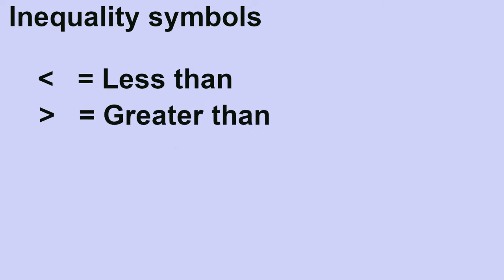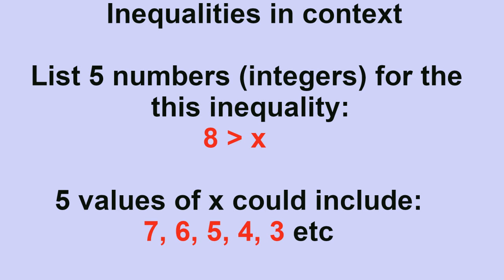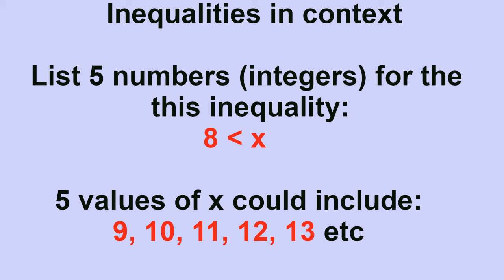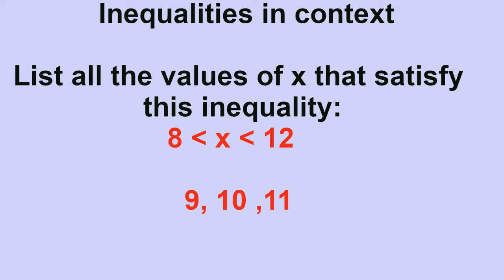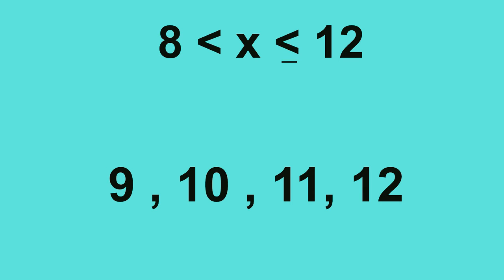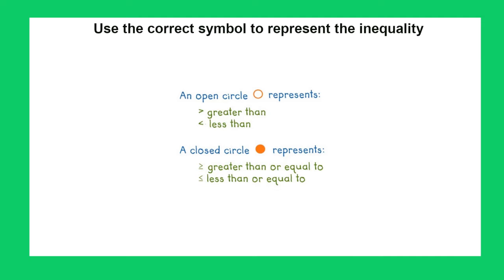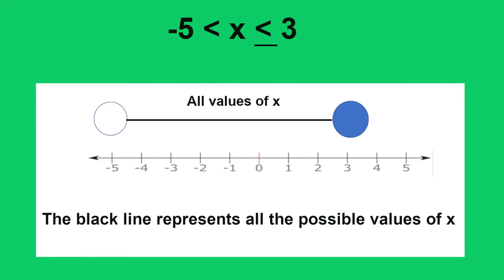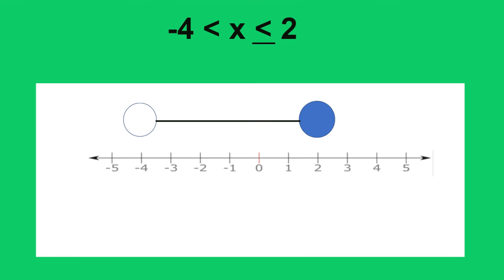Inequalities on a number line - GCSE revision Grade 4 questions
In this video we explain how to read an inequality and represent it on a number line - answering typical grade 4 GCSE questions